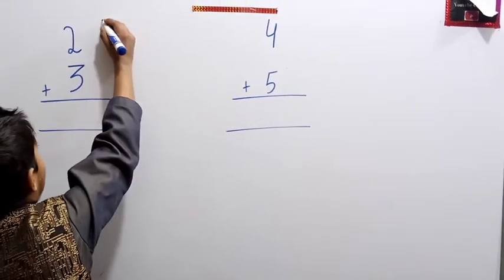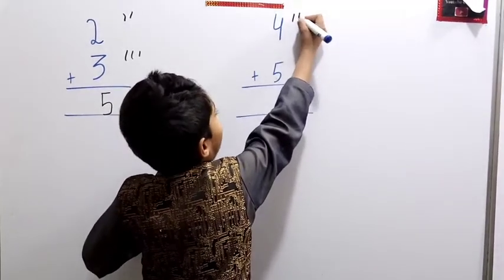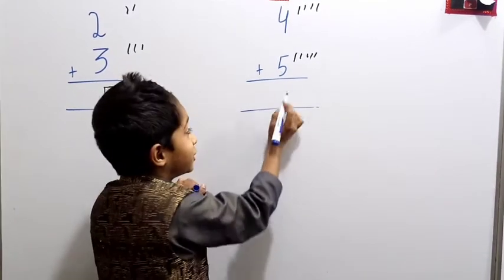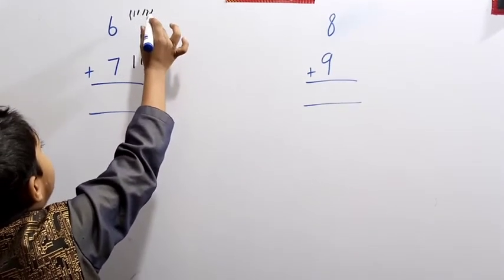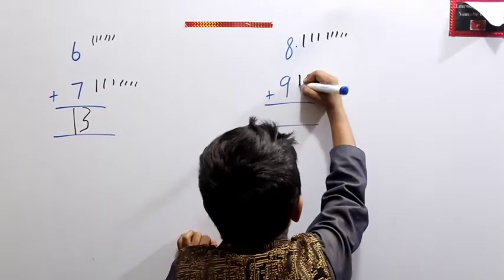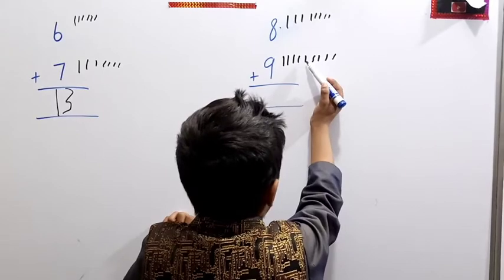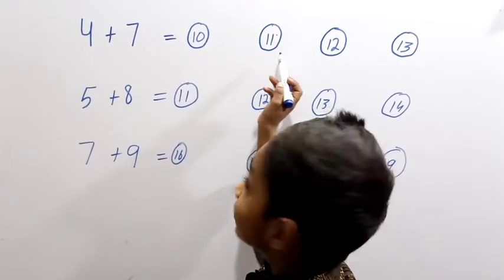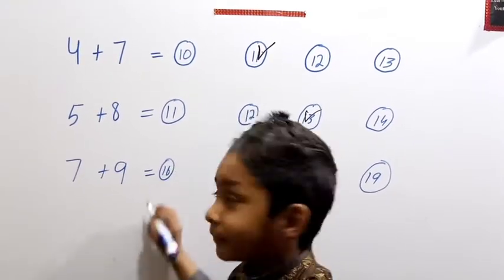Addition | Mathematics for class 1| math for kids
in this video childern learn abou the basic concept of addition
how to add the number

*following math lecture available my you tube channel*
. . . . . . . .  👉calculas 👈. . . . .

. . . . . . . . .  👉topology 👈. . . . . .

. . .  👉complex analysis 🐮 . .

. . . .  👉Real analysis 👈. .

. . . .  👉group theroy👈. . .

👉telegram math group link 👈
M.usman